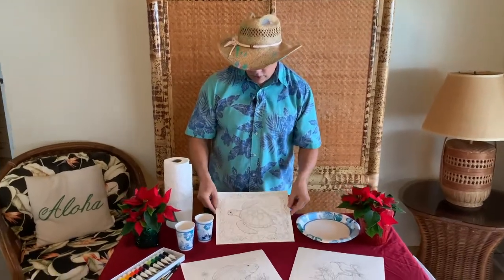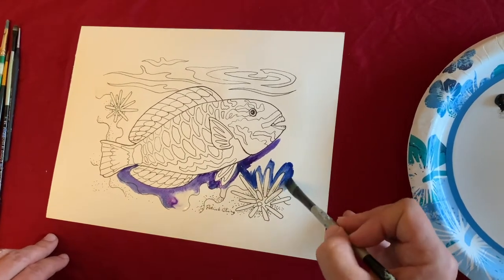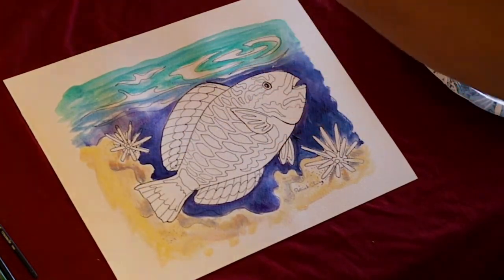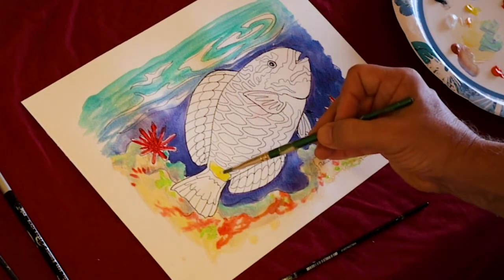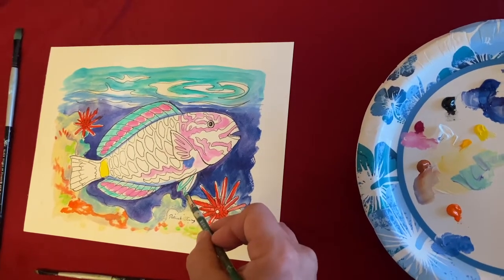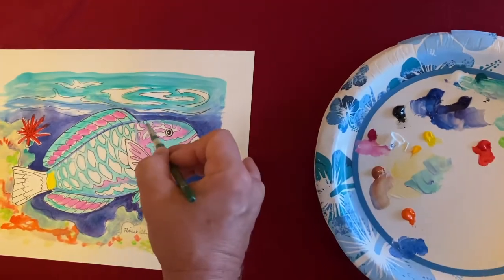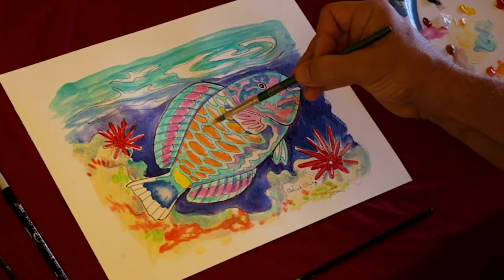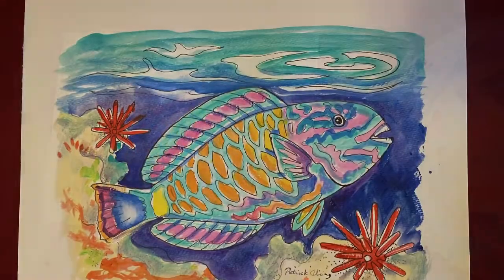Kapolei Shopping Center presents "how to paint a parrotfish" by Patrick Ching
Kapolei Shopping Center presents wildlife artist Patrick Ching. Follow a fun, step-by-step class featuring a parrotfish.